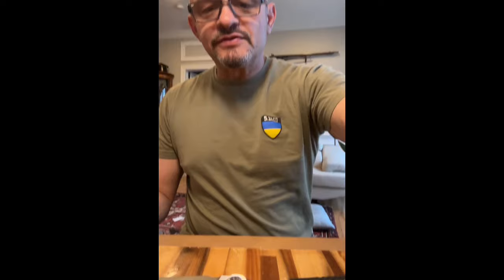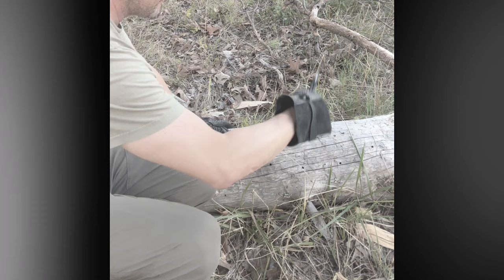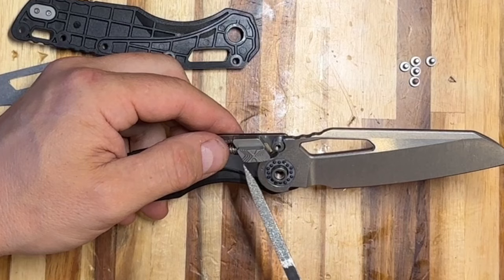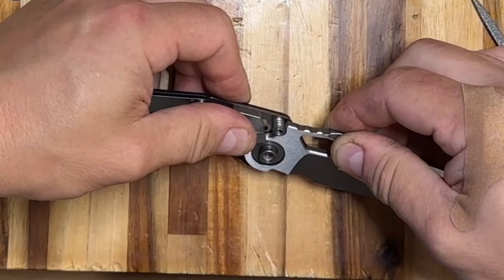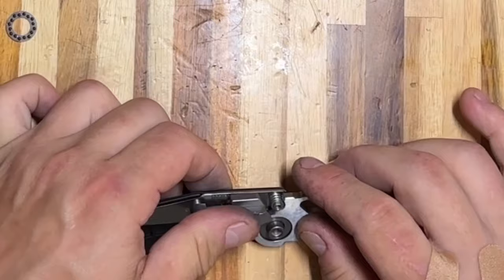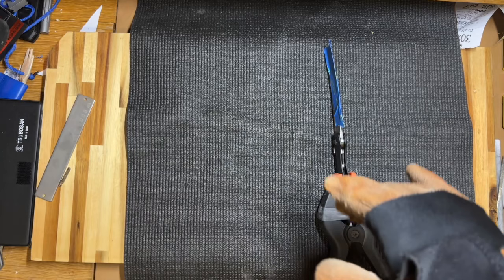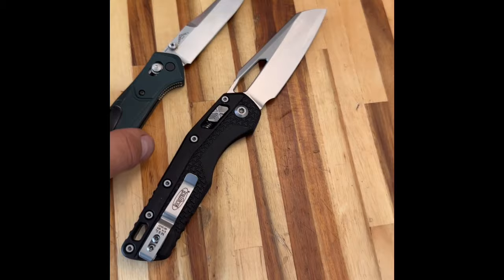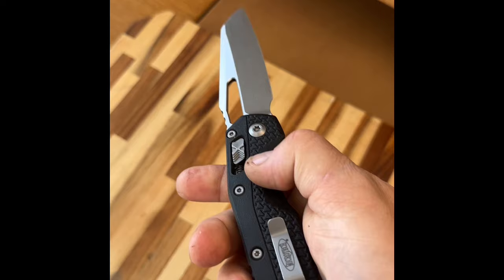Microtech MSI lock failed. See why & how to fix it. Is it a good EDC knife candidate?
I expected more from Microtech. The design is great, but it looks like they cut an important corner in production! I was able to fix the issue and NOW it’s worth more than what I paid for!
This video includes disassembly and reassembly
The author advises you to not attempt this major physical alteration of the Microtech MSI Ram Lock. Do not attempt Modifying, Folding, Striking or Testing Microtech MSI or any other knife equipped with the Ram Lock mechanism in the manner shown in this video may result in a serious injury